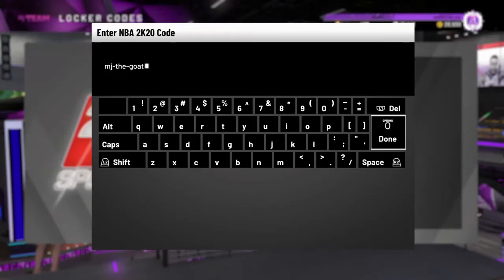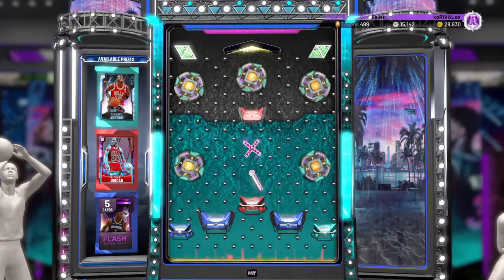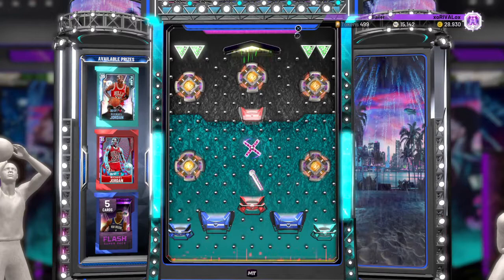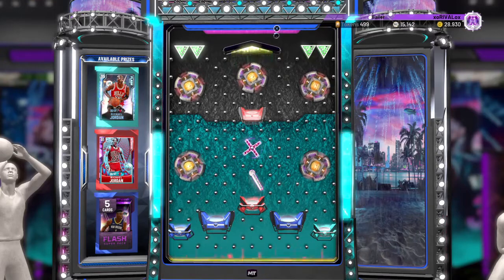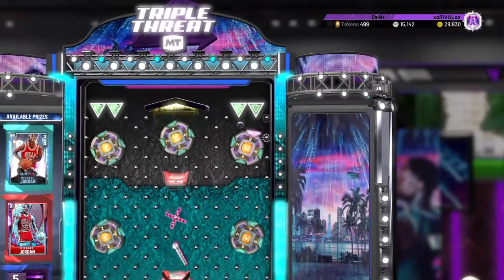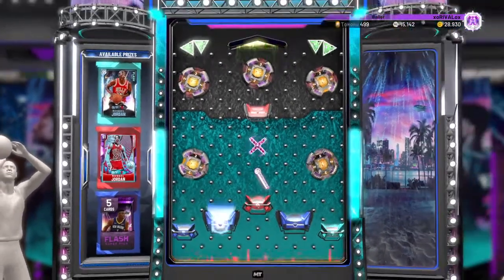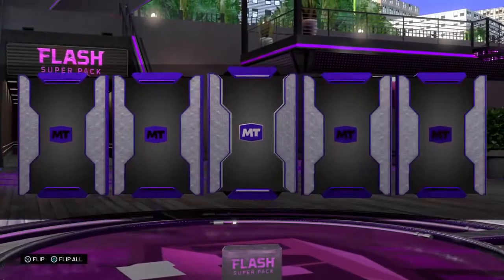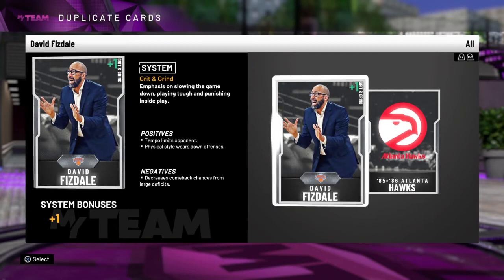NBA 2K20 LOCKER CODE - chance at Diamond Flash Michael Jordan